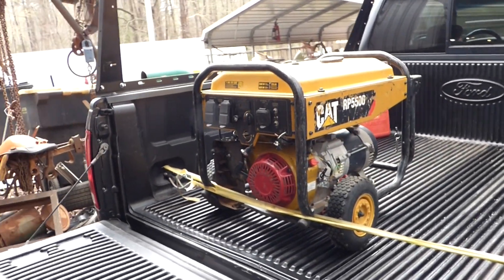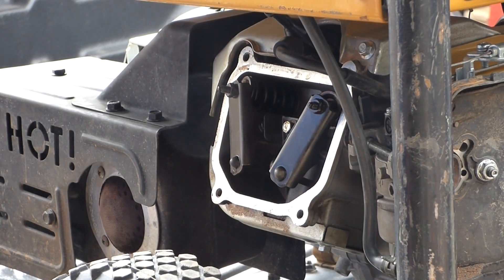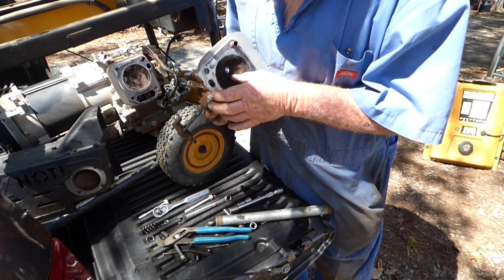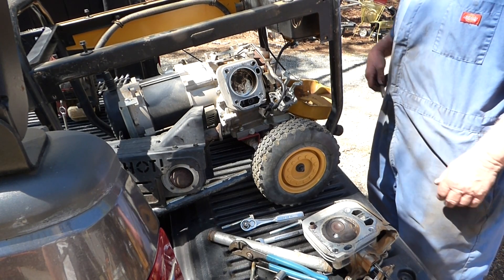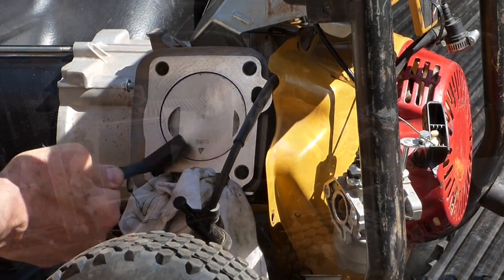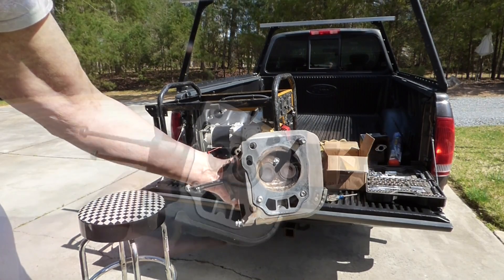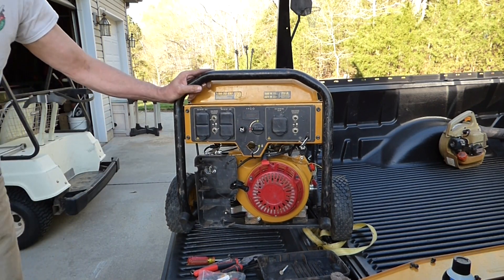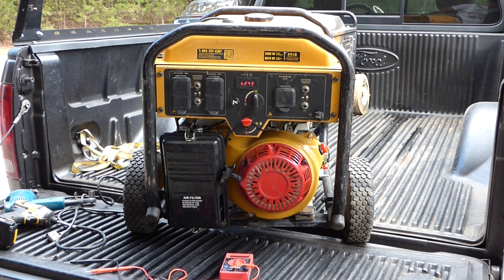How to Diagnose & Fix Bad Head Gasket & Adjust Valves - 4 Cycle Overhead Valve Engine (OHV)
How to Diagnose & Fix a Bad Head Gasket & Adjust Valves - 4 Cycle Overhead Valve Engine (OHV).  This 4 Stroke engine would not run and had multiple problems.  A framing contractor was using this and was not able to repair it...so they threw it away.  I picked it up and repaired the Head Gasket for $4.  Since I had to take the head off and remove the valves I also adjusted both the intake and exhaust valves to specification which is .005" for this honda clone 4 cycle engine with over head valves.
In this video you will learn how to diagnose and repair a no start small engine that has a lack of compression.  You will also learn how to remove, reinstall and adjust the valves on this 4 cycle engine with over head valves (OHV).
I hope this video is a help to you with your small engine repair.